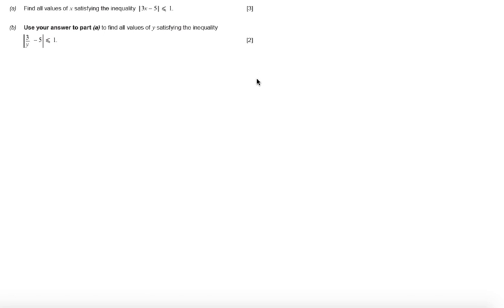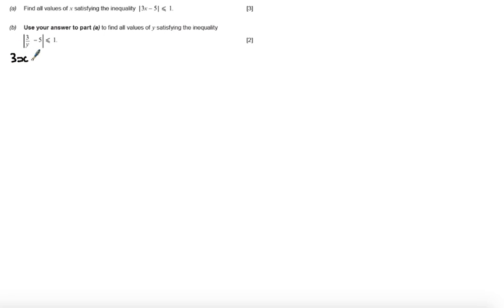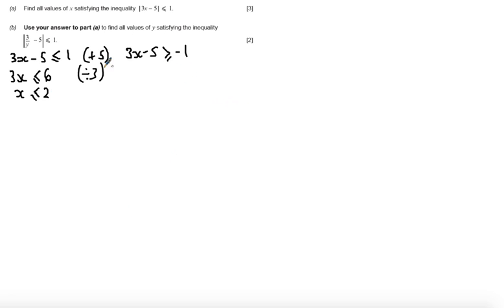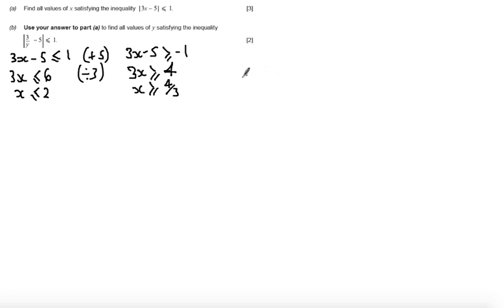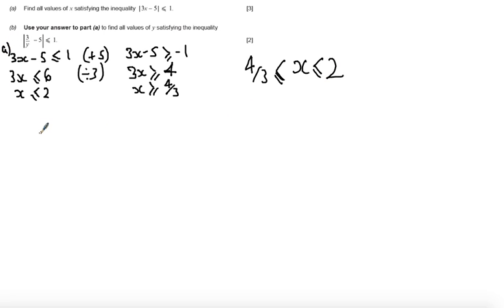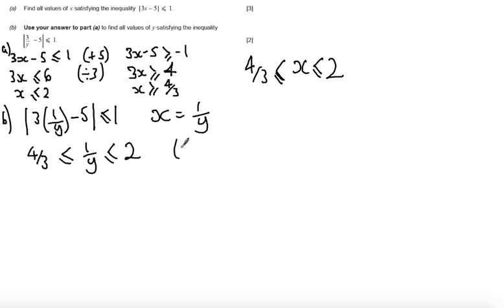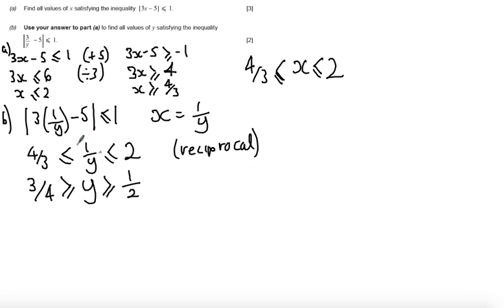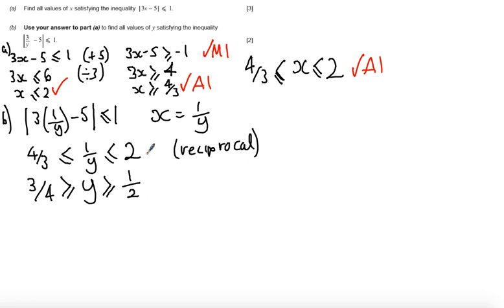WJEC C3 June 2015 Q8 - Modulus Functions Solution